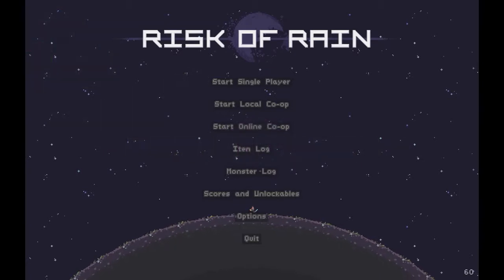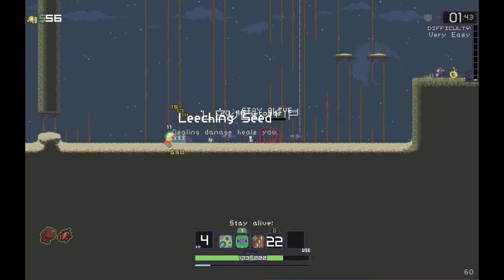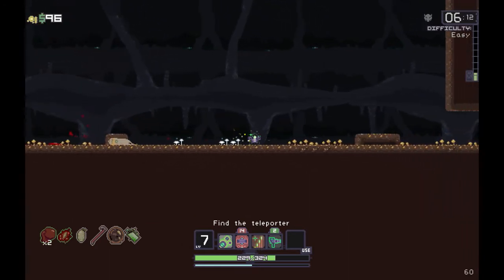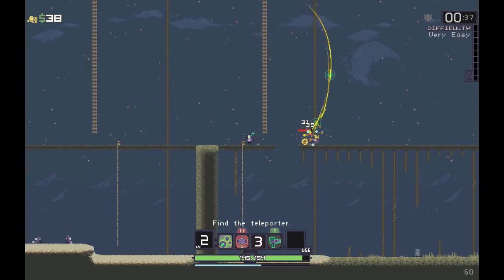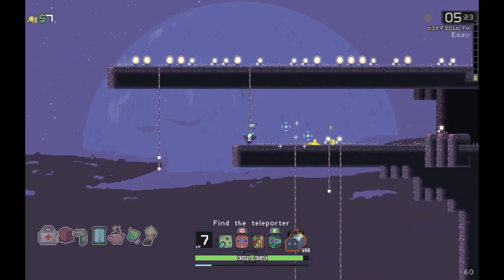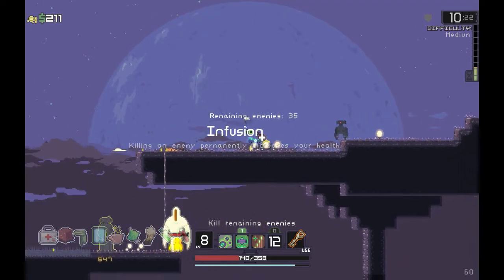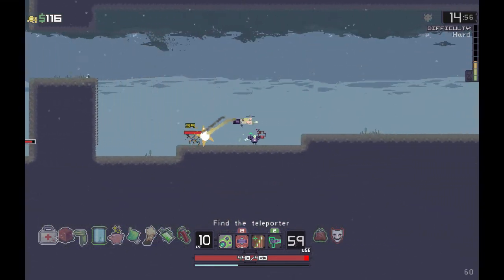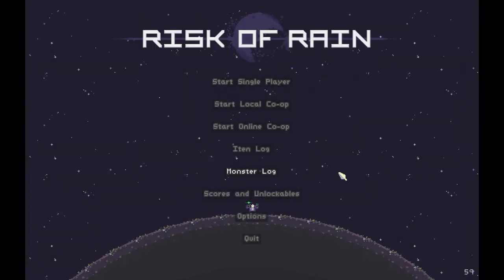Meroka Risks the Rain - Risk of Rain #4 - Engineering a Trap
Meroka risks life and limb and the rain to escape a hostile alien planet in Risk of Rain.

Risk of Rain is an action platformer/adventure game with randomized elements.The game is set in the distant future, where space transportation is common. Space trains carry passengers and goods all across space. A particular space train, however, had some very special cargo. Through a series of unfortunate events, this space train gets shot out of orbit and crash lands on a mysterious planet.. with one survivor.

Button Mash produces videos daily Monday to Friday.

Title music is 'Pirate Shout' by Audio Fidelity, used with kind permission